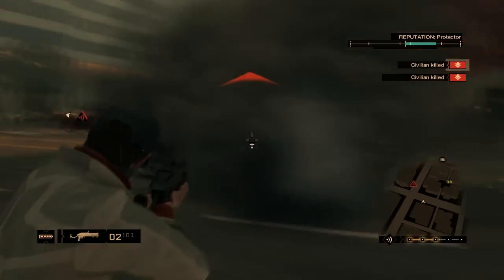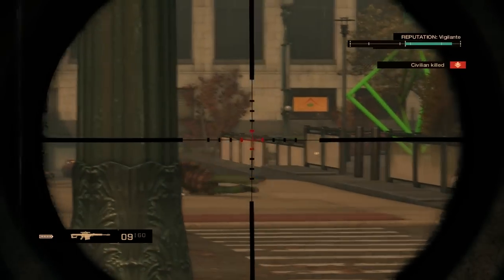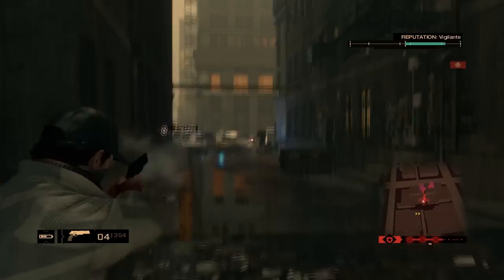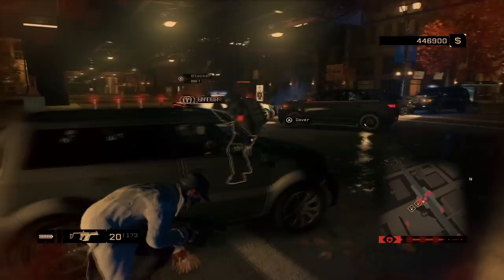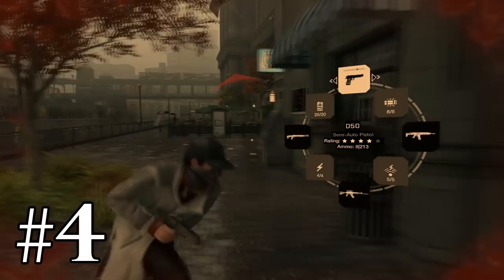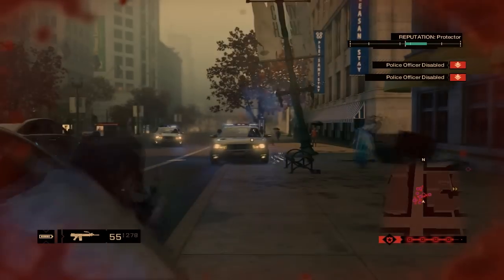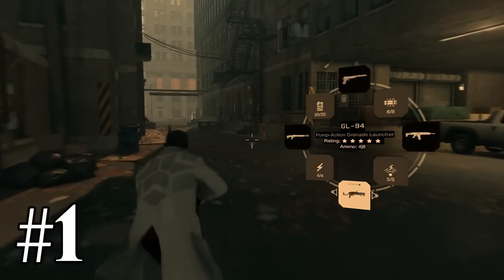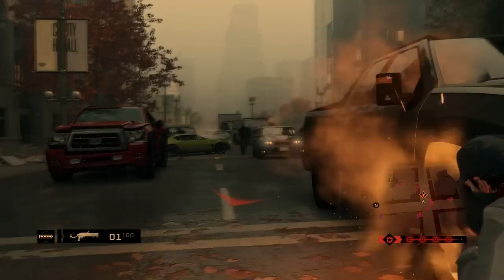Watch Dogs - Top 10 Guns!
My first Watch Dogs video! Here are my top 10 guns, as requested by TANzK.